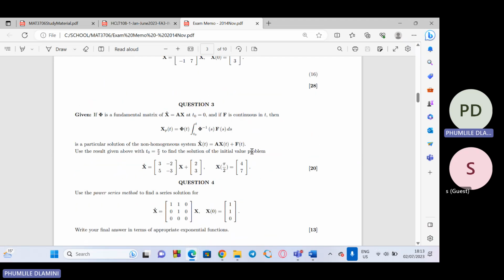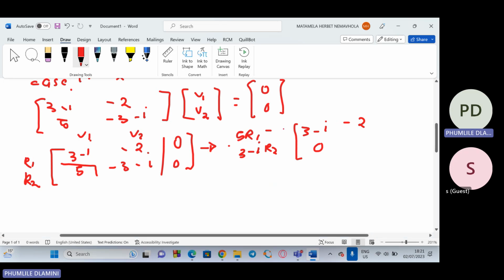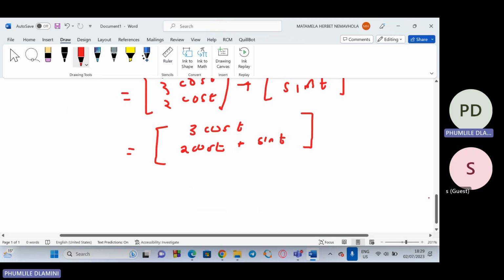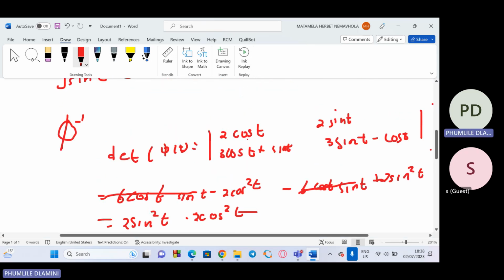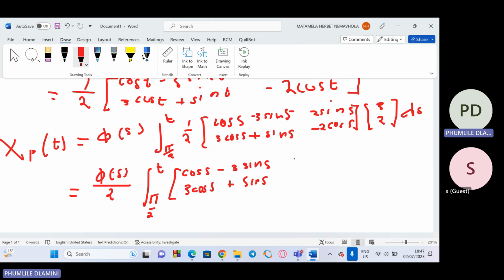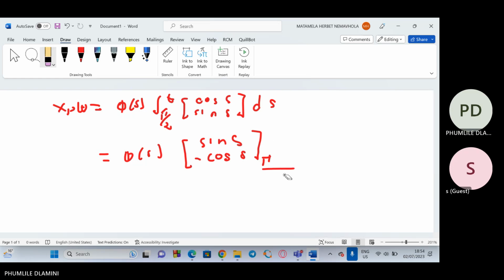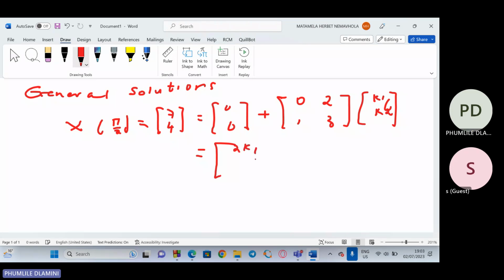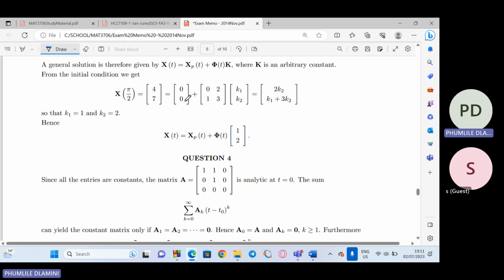MAT3706 Fundamental Matrices Non–homogeneous Systems The Inequality of Gronwall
Fundamental matrices play a fundamental role in the study of linear systems of ordinary differential equations, providing a set of linearly independent solutions that form the building blocks of the general solution. Non-homogeneous systems, on the other hand, involve non-zero right-hand sides, requiring the inclusion of a particular solution to fully characterize the system. Meanwhile, the inequality of Gronwall provides a valuable tool for bounding solutions in integral inequalities, finding applications in various fields of mathematics. Together, these concepts form essential components in the analysis and understanding of linear systems and inequalities in mathematics and its applications.